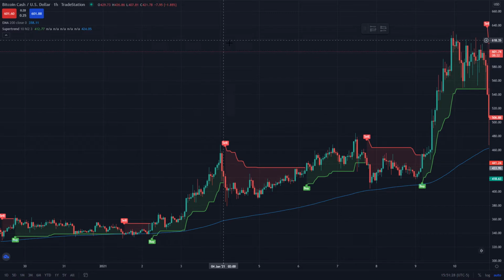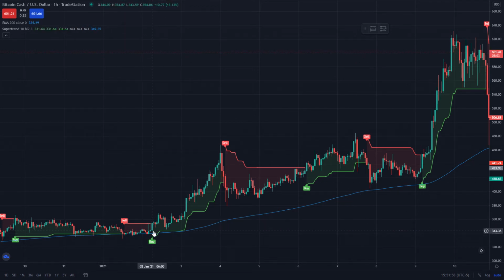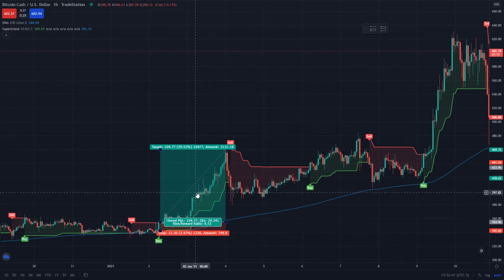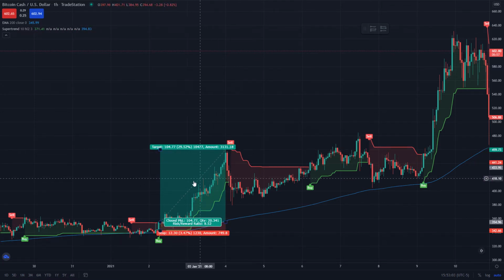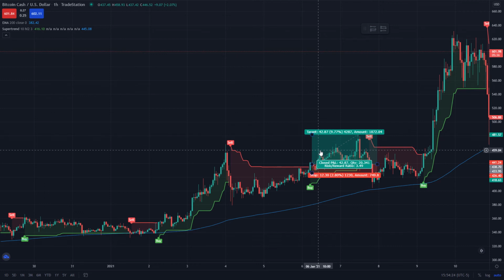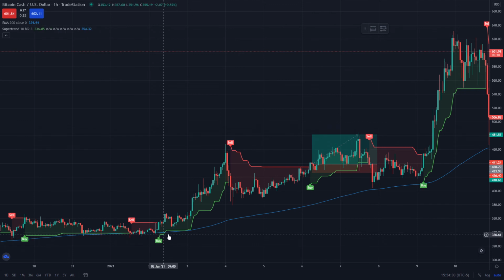Is it possible to Calculate a Profitable Crypto Trading Strategy?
In this video I outline my plans for phase 1 of this process. Instead of taking a known strategy and back-testing, we will be doing the opposite. We will start with a seemingly random strategy and keep making adjustments so that it is as profitable as can be throughout a 6 month period.